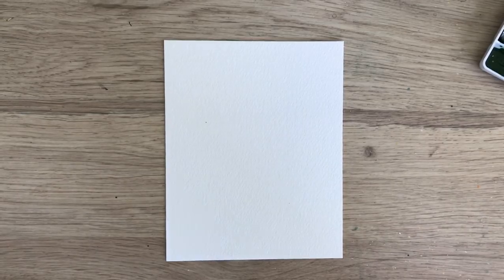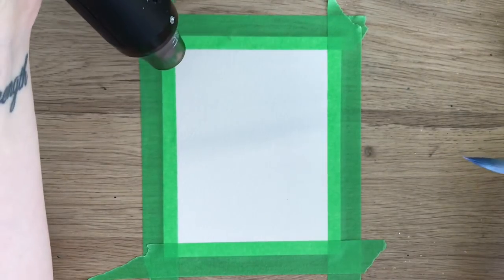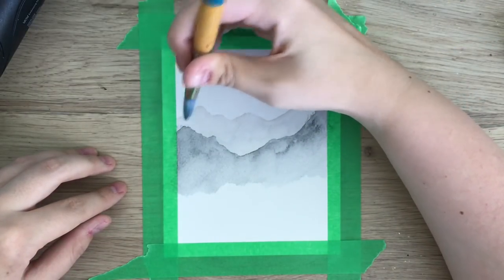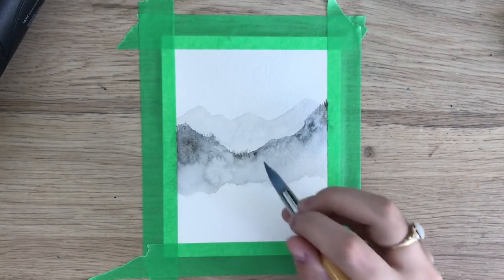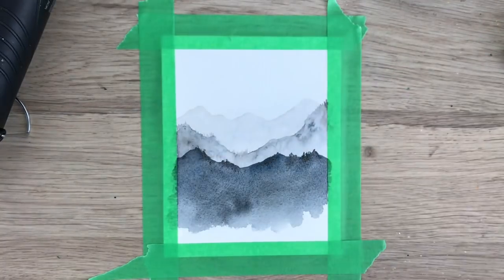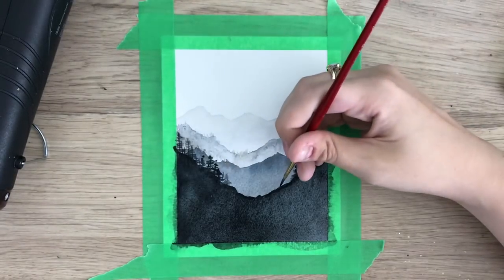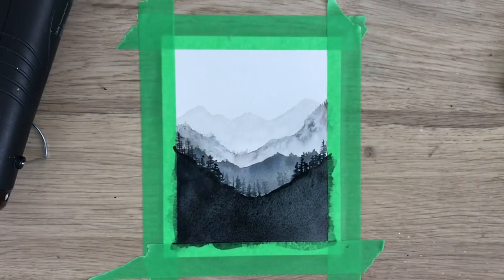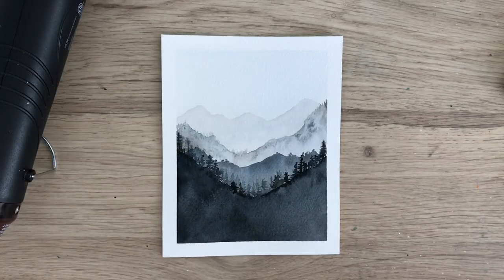Watercolour Mountain Scenery Tutorial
Learn how to make a Watercolour Mountain Scene!

Materials used:

Brushes- Princeton Snap Brushes

Paper- Arches watercolour paper

Heat tool

Paint- Winsor & Newton Cotman watercolour tubes